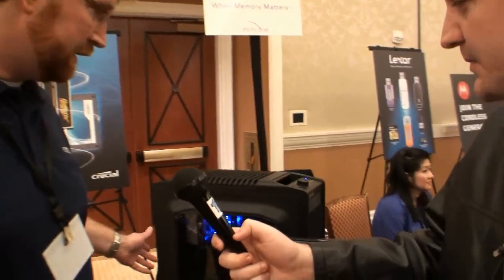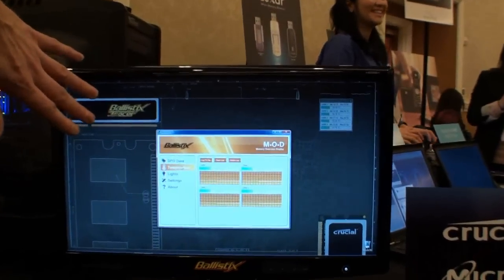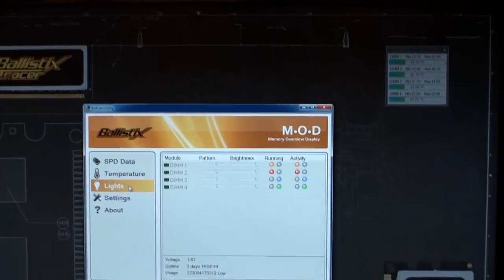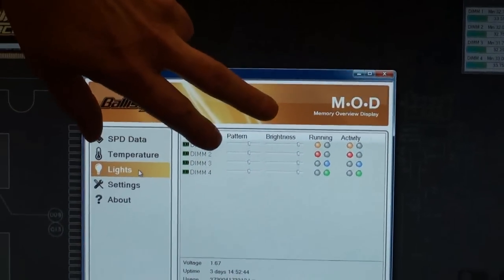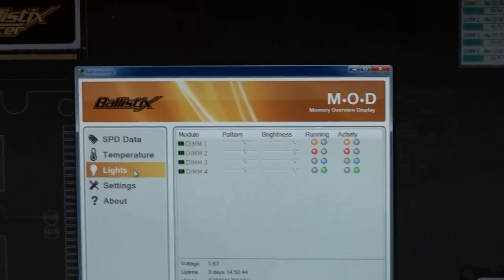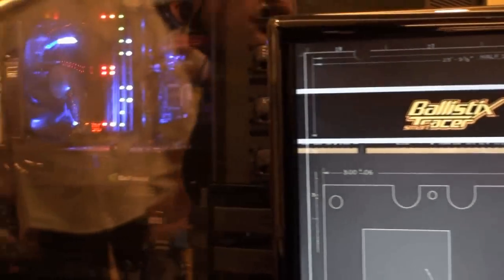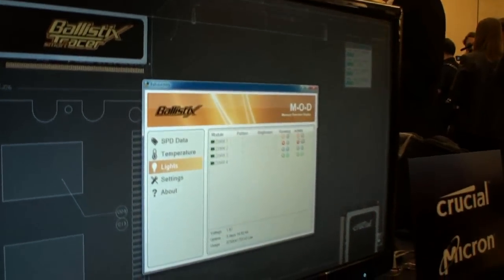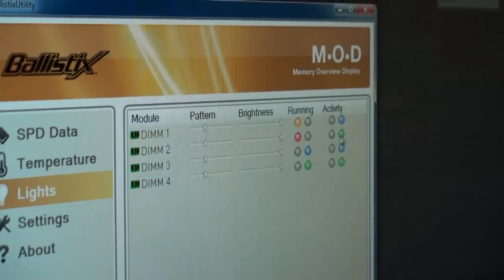Crucial adds customizable bling to its Ballistix Tracer Smart RAM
Our first stop during the Digital Experience event last night here in Las Vegas was with Crucial Memory who showed us some recent software improvements to its line of Ballistix Tracer Smart memory.

Many of you will know what Ballistix Tracer memory is all about from our reviews with its fancy flashing LEDs. What Jeremy from Crucial explained to us in the video below is that they have been spending considerable time improving the accompanying software that goes along with it to give the user a high level of control over the funky lights.  Distributed by Tubemogul.